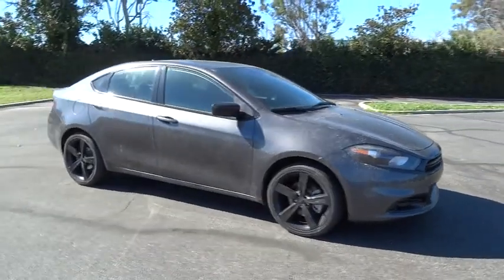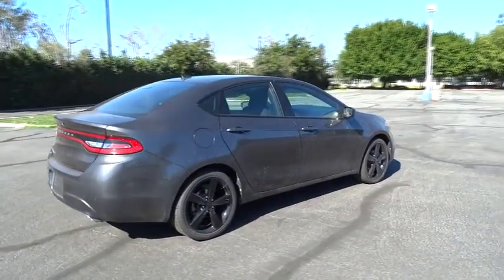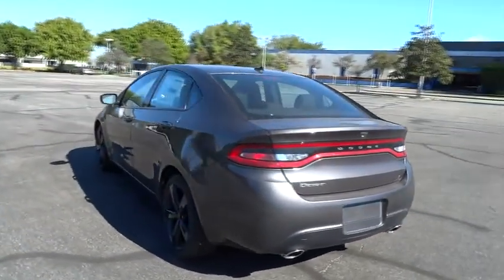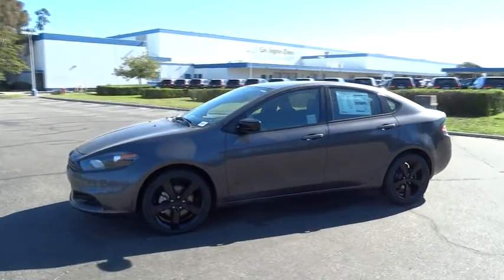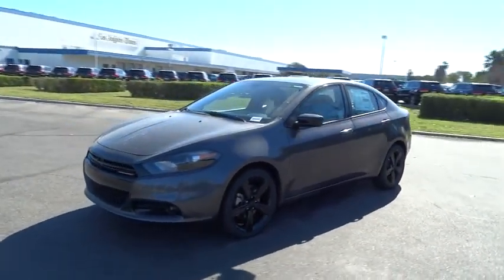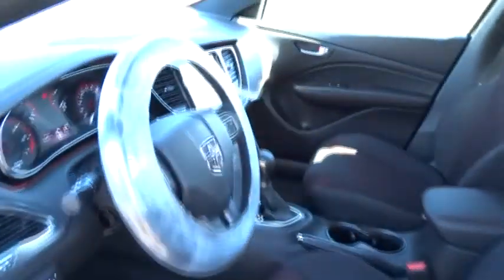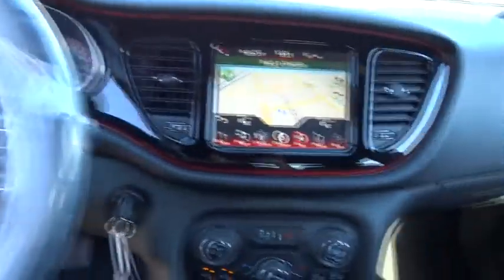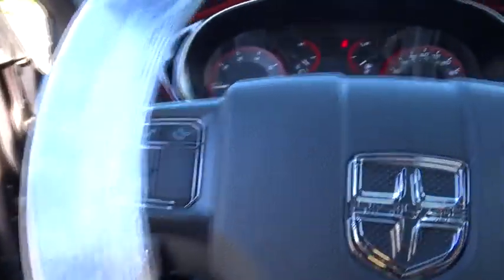2015 Dodge Dart Costa Mesa, Huntington Beach, Irvine, San Clemente, Anaheim, CA DT31186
2015 Dodge Dart